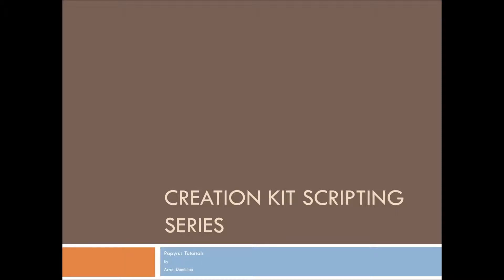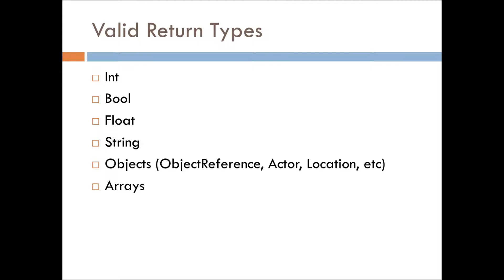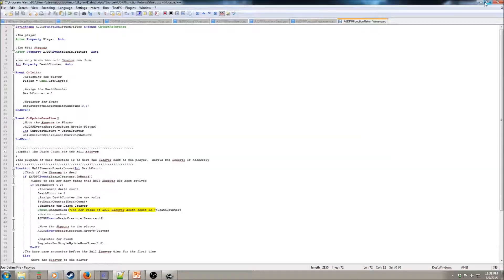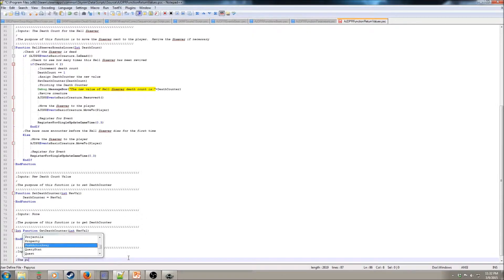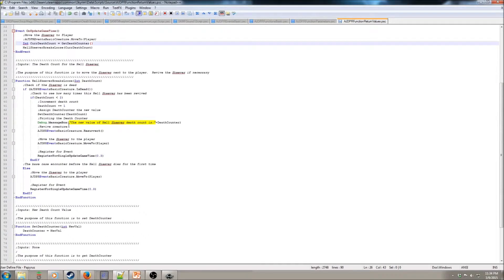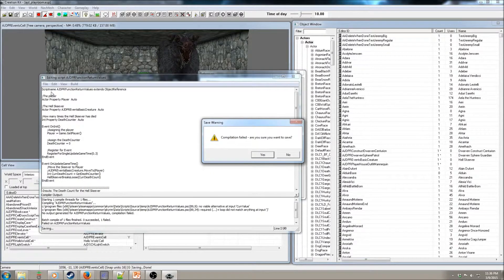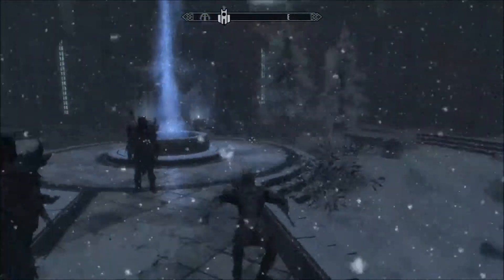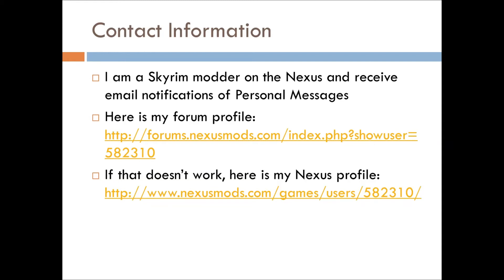Skyrim Creation Kit Scripting Series: Papyrus Tutorials - Events/Functions Part 4 - Func ValRet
In this video we cover the functions that return values.  The primary focus will be focusing on what they are, valid return types, and how to use them.

Credits:
Notepad++ - Used for live coding portion